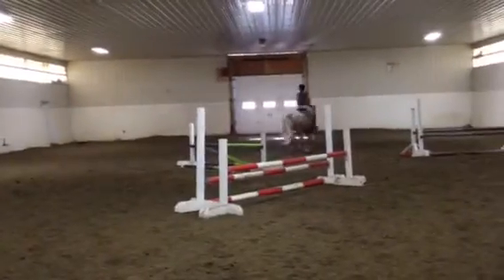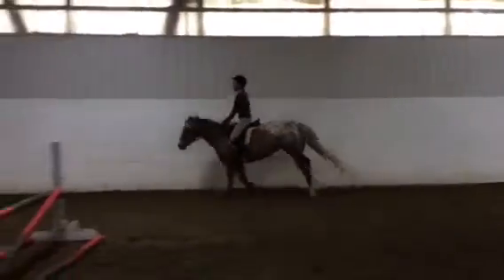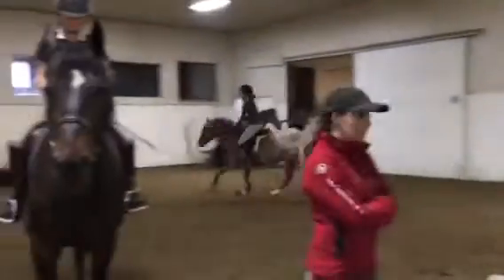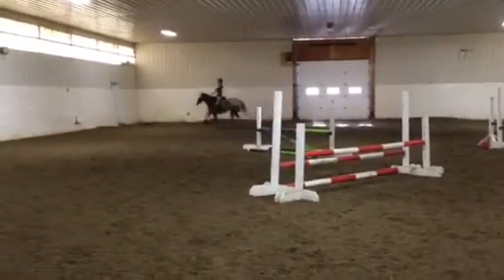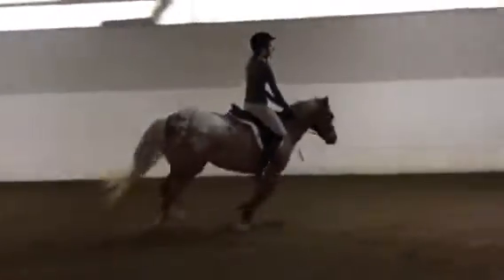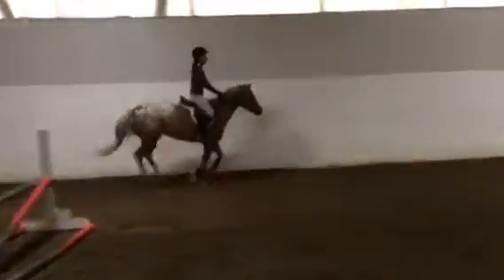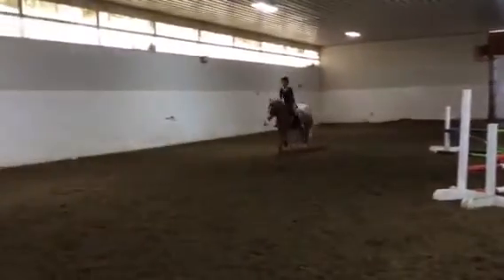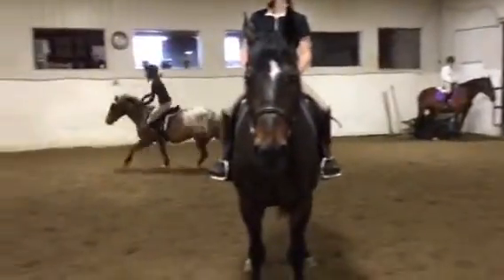HB - Chocolate - Jump School at Home